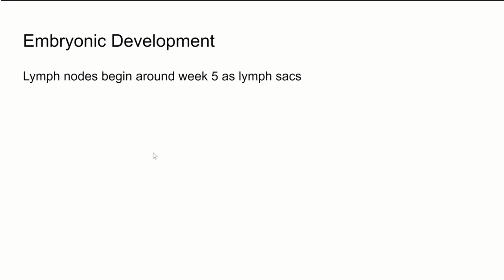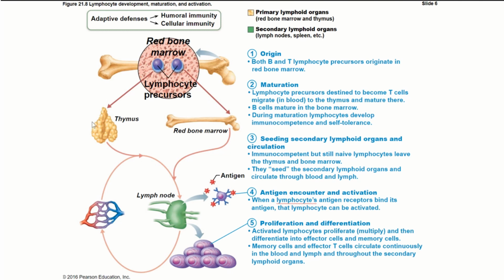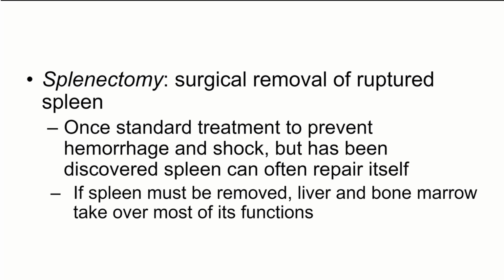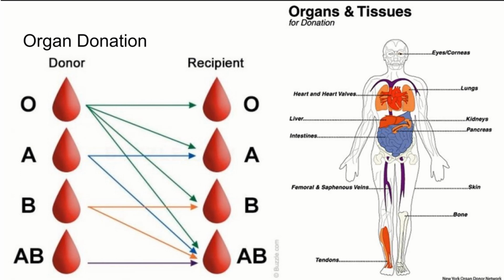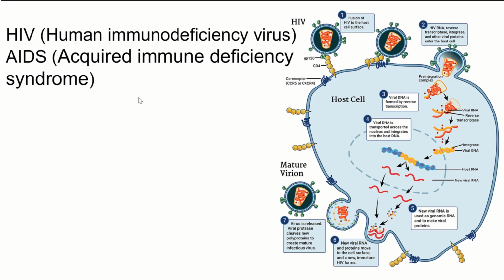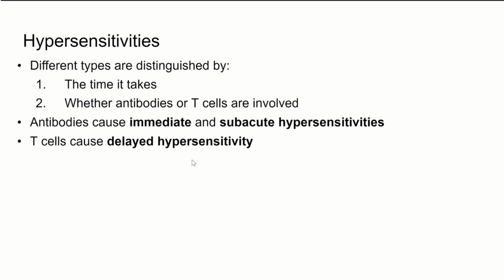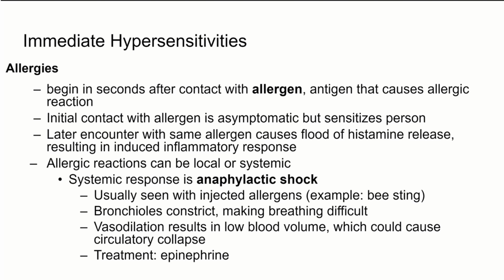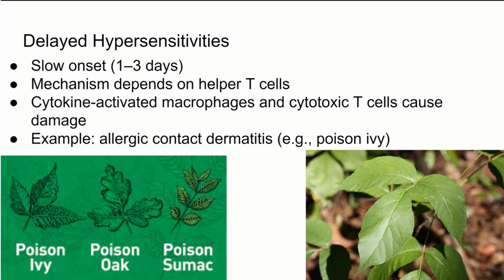Development and Disorders